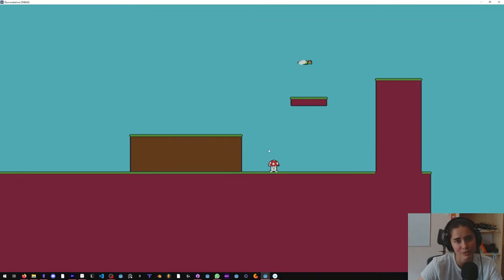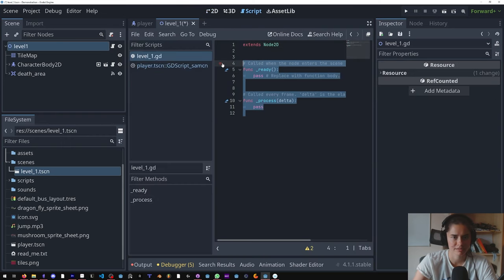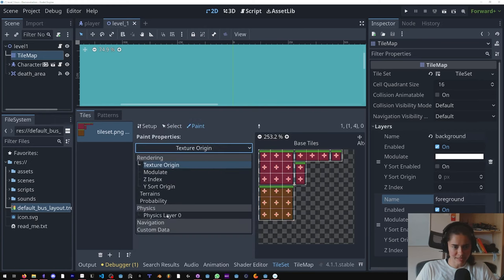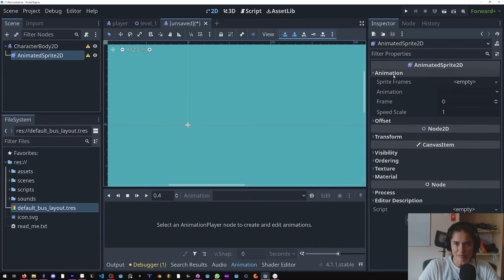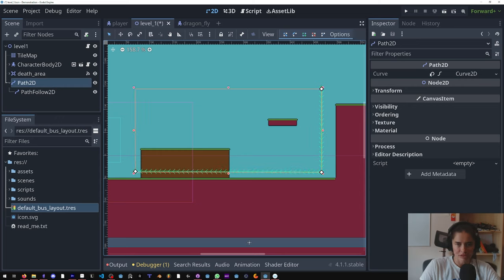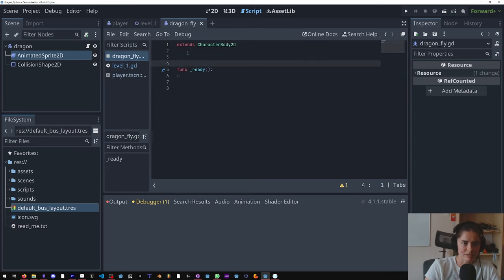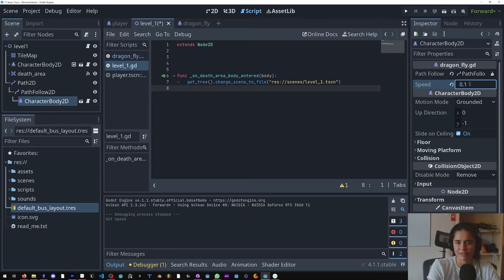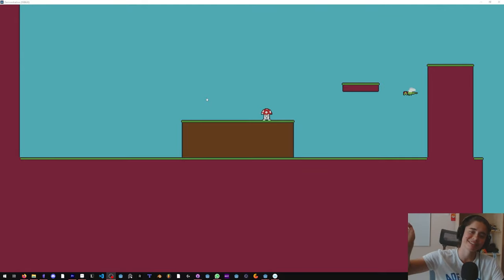Unity to Godot Speedrun Ep 3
Equipment:
Drawing Pad

0:00 Intro
1:13 Clean up files
2:33 One Way Collisions
4:34 Enemy Animations
5:35 Enemy Path